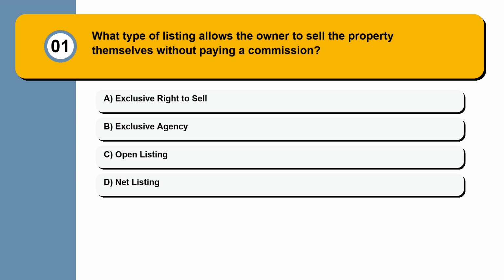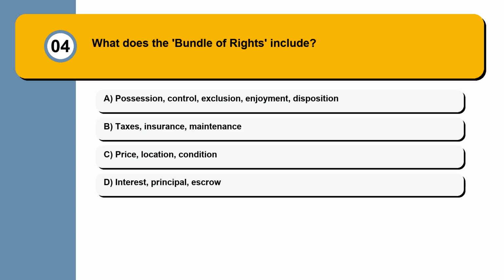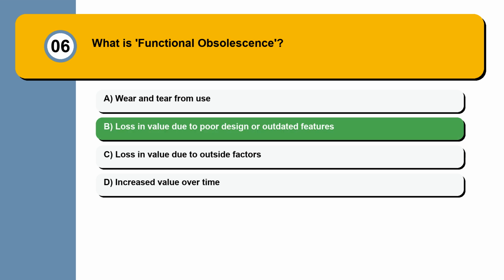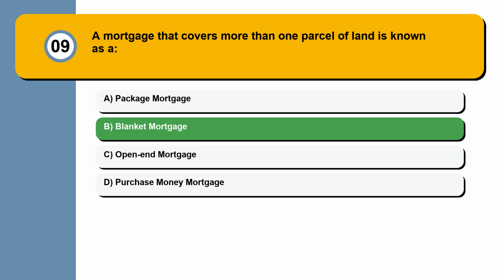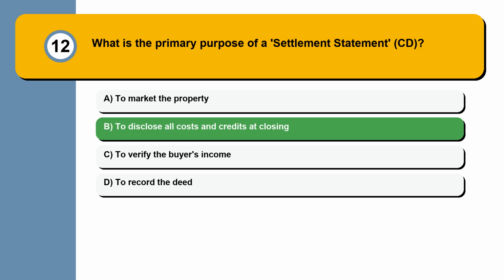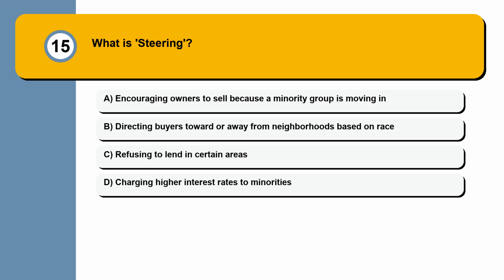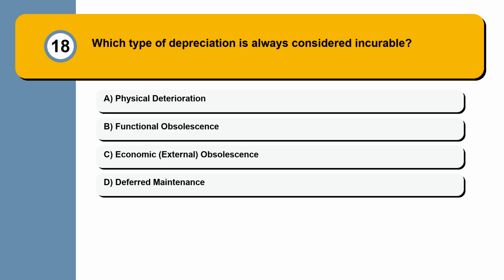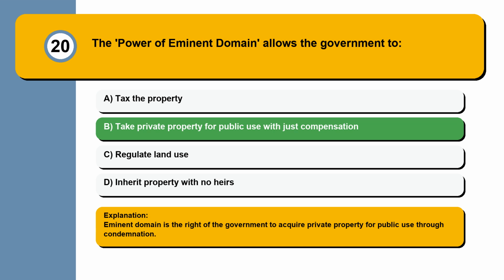2026 Tennessee Real Estate Exam Prep: 100 Essential Questions To Help You Pass On Day One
Earning a Tennessee real estate license is a significant milestone that requires passing a rigorous examination process. This 2026 study guide is designed to simulate the actual testing environment with 100 critical questions that mirror the content found on the current PSI exam.

Understanding the Tennessee Real Estate Commission requirements is the first step toward a successful career. This video focuses on both the national and state-specific portions of the test, ensuring you are prepared for everything from general property law to specific Tennessee statutes. We break down the reasoning behind every correct answer, which is vital for passing on your first attempt.

The path to becoming a Realtor in Tennessee can be overwhelming, but you do not have to do it alone. We also provide these services, resources, and direct help for students who want to accelerate their learning and master the material quickly. Our goal is to bridge the gap between pre-licensing courses and the actual career-starting exam.

Key topics included in this 100-question walkthrough:
Specific Tennessee state laws regarding agency and escrow.
Property management and landlord-tenant relationships.
Environmental issues and land use controls.
Detailed breakdowns of real estate finance and mortgages.
Valuation and market analysis techniques.
The role of the Tennessee Real Estate Commission (TREC).
Tennessee specific licensing requirements and renewals.
Handling of earnest money and trust accounts.
Advertising rules for Tennessee real estate professionals.
Fair housing laws at both the state and federal levels.

The 2026 real estate market in Tennessee is evolving, and the exam reflects these changes. This video provides the most up-to-date information for candidates in Nashville, Memphis, Knoxville, Chattanooga, and across the state. By reviewing these questions, you will gain the confidence needed to handle the pressure of the testing center. Many students find the state portion particularly challenging due to the specific legal terminology and administrative rules unique to the Volunteer State. This guide clears up that confusion.

Consistent practice is the key to long-term retention. Many successful agents recommend watching these explanations until the logic becomes second nature. If you find value in this breakdown, please consider sharing this resource with your study group or pre-license class. Networking starts before you even have your license, and helping your peers is a great way to begin your journey in this industry.

We monitor our community closely to provide additional clarity and support for future Tennessee professionals. Don’t forget to save this to your exam prep folder so you can find it easily during your final review week.

Success on exam day depends on your ability to recognize the subtle differences between similar legal concepts. For example, knowing the difference between an exclusive right to sell and an exclusive agency listing is a common point of failure. Our detailed explanations address these nuances directly.

Securing your Tennessee real estate license opens doors to a flexible and rewarding career. Whether you aim to work in residential sales, commercial leasing, or property management, the foundation starts here. This 100-question practice test is the most efficient way to spend your study hours, focusing on high-probability topics that are likely to appear on your test form. Tennessee real estate laws are strictly enforced, and the exam ensures that every new agent understands their ethical and legal obligations. By mastering these questions, you are proving your readiness to protect the interests of the public and maintain the integrity of the profession.